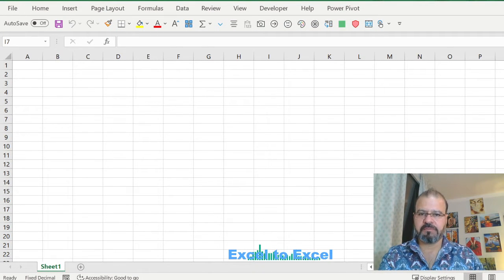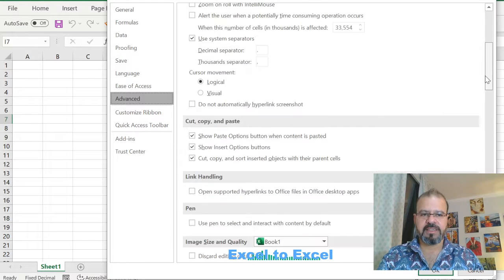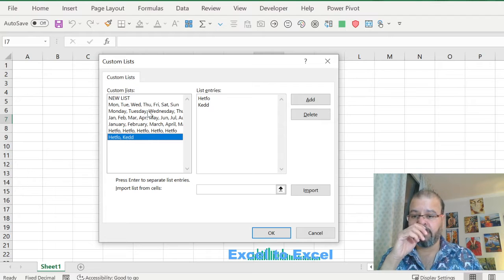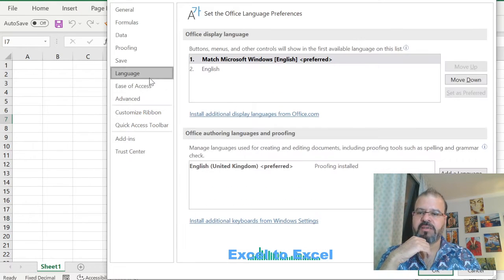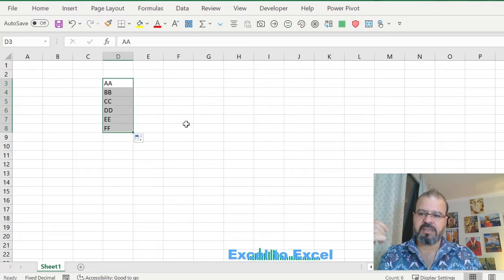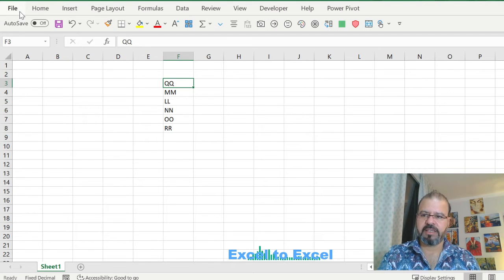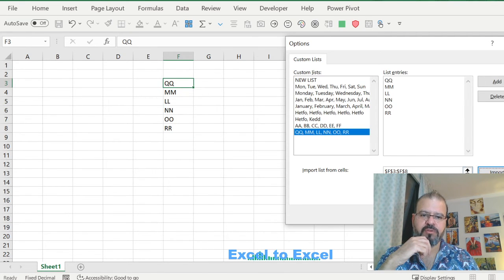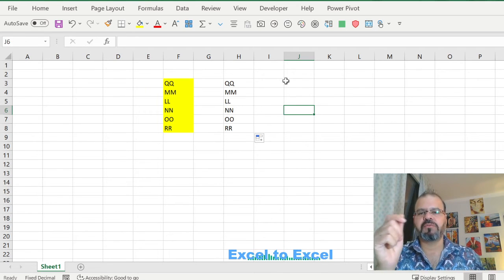How to Create your own Auto Fill in Excel?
A simple video around how you can create your own AutoFill in Excel